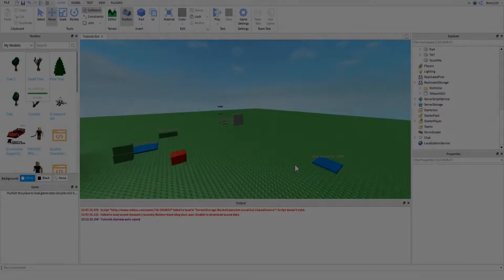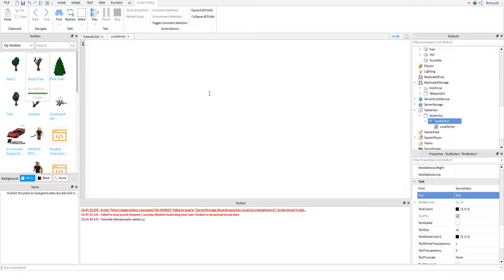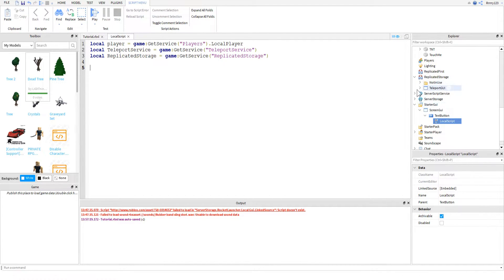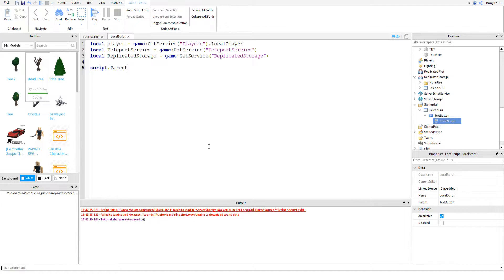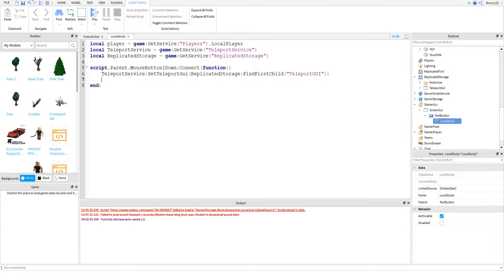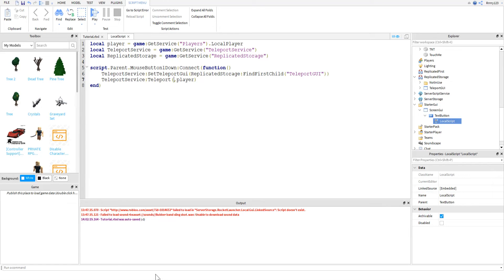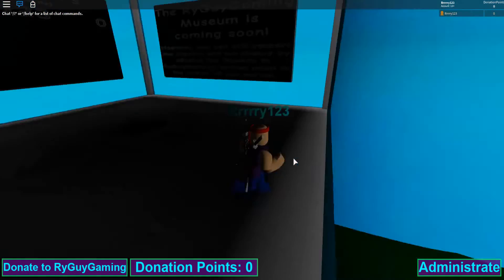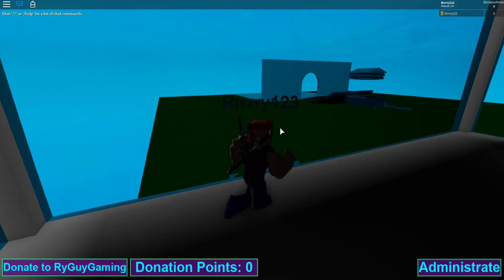Roblox Scripting Tutorial: Teleport to Another Place GUI (Teleport Service)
Today we're going to learn how to use certain aspects of Teleport Service!

Script Used in the Video:
local player = game:GetService("Players").LocalPlayer
local TeleportService = game:GetService("TeleportService")
local ReplicatedStorage = game:GetService("ReplicatedStorage")

script.Parent.MouseButton1Down:Connect(function()
 TeleportService:SetTeleportGui(ReplicatedStorage:FindFirstChild("TeleportGUI"))
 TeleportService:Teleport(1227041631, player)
end)

Come chat with us on the Discord server!